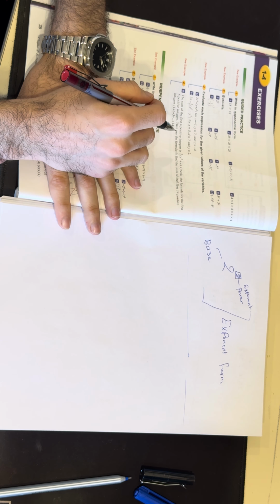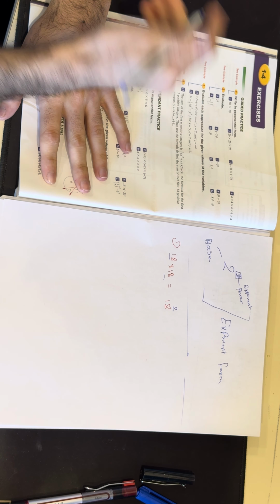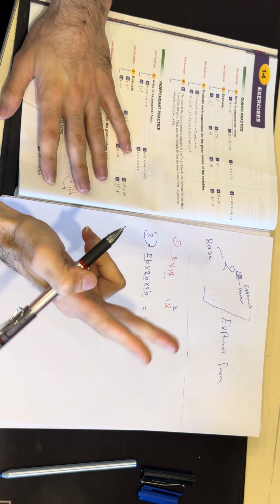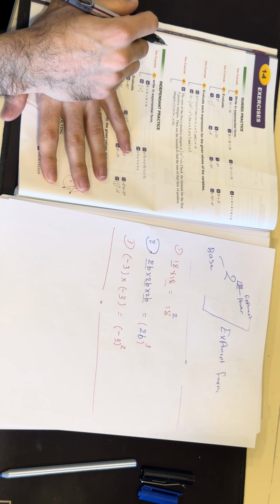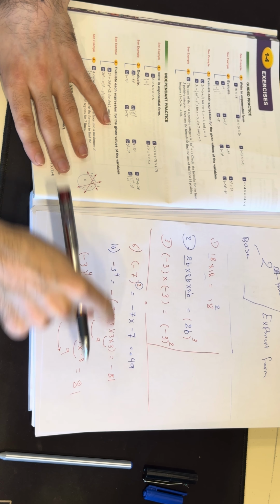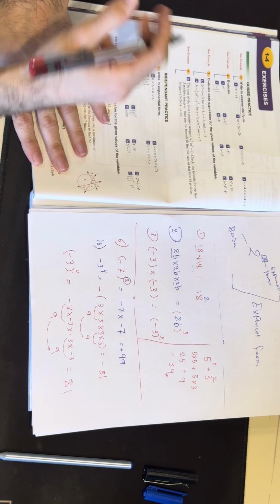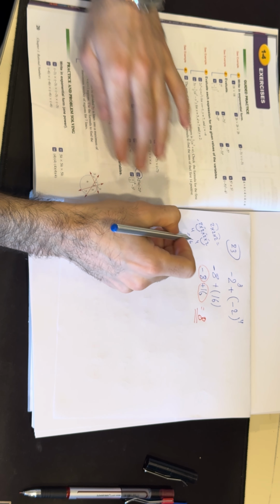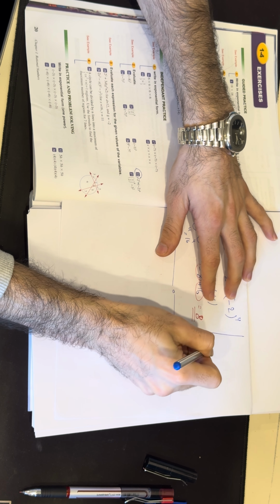Mathematics grade 8 chapter 1 section 4 (Powers )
Power